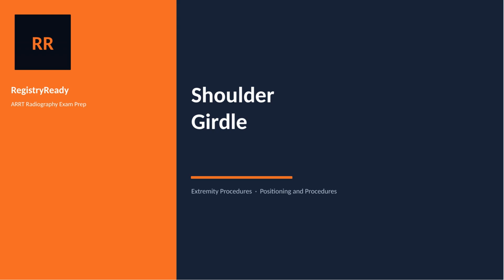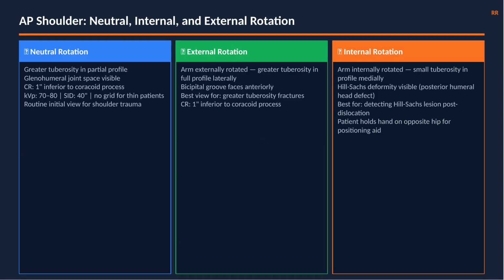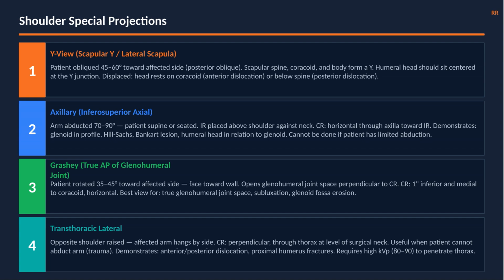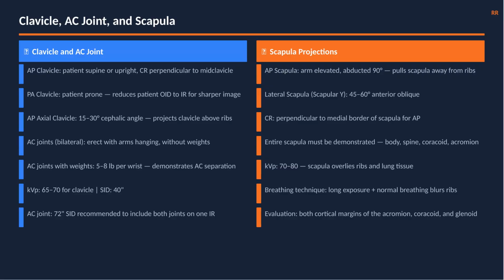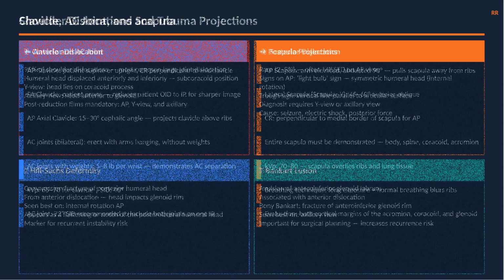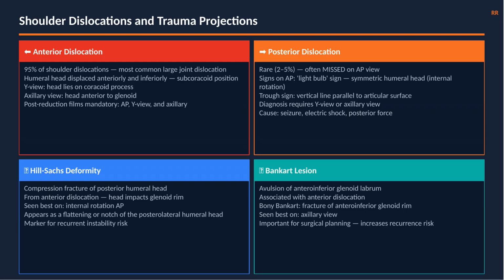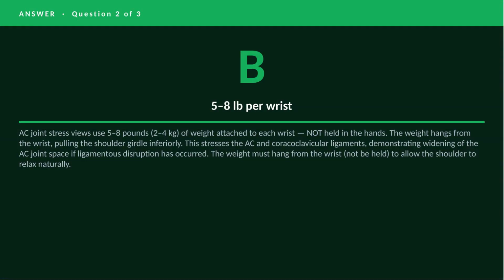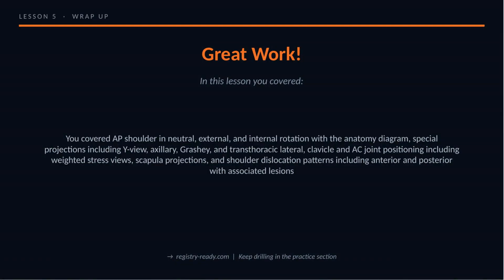Positioning 5: Shoulder Girdle | ARRT Registry Prep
Shoulder girdle radiography for the ARRT registry exam — three AP rotations, the Y-view, Grashey, axillary, and the dislocation patterns.

What you'll learn:
  • AP Shoulder in Neutral, Internal, and External Rotation
  • Y-View, Axillary, Grashey, and Transthoracic Projections
  • Clavicle, AC Joint Stress Views, and Scapula
  • Anterior and Posterior Dislocations
  • Hill-Sachs and Bankart Lesion Recognition